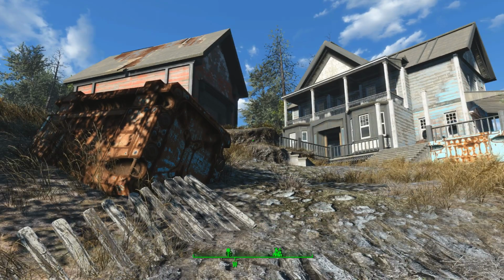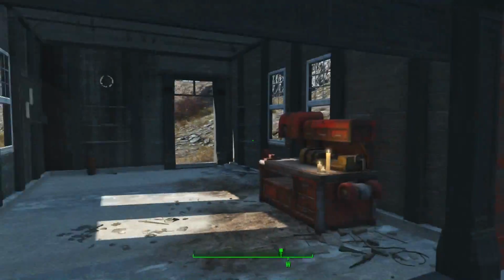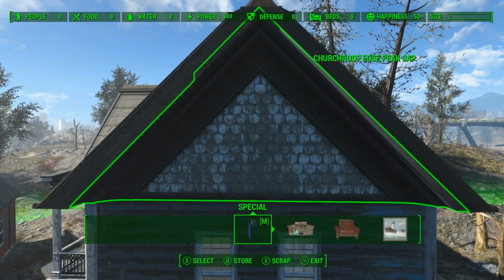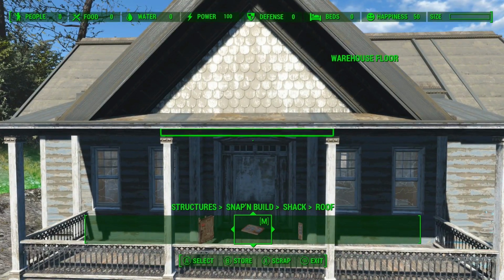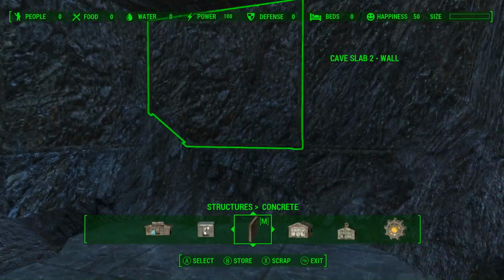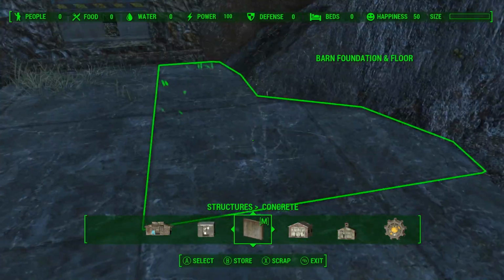Fallout 4: Coastal Cottage Hotel Build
Here is the build portion of my Coastal Cottage settlement. Let me know what you think should go into the cave!